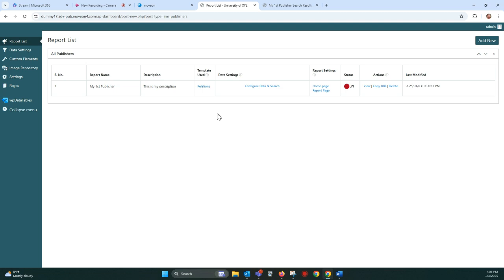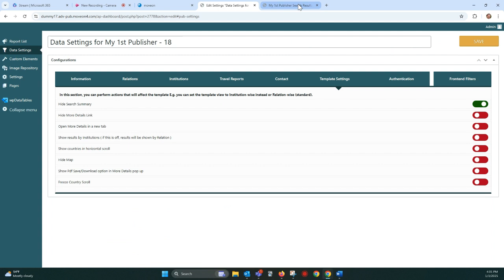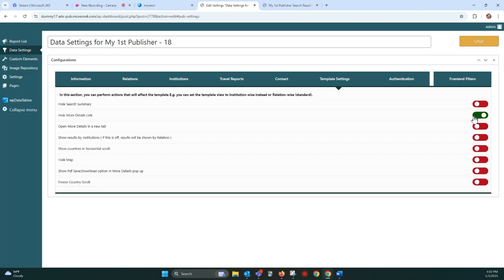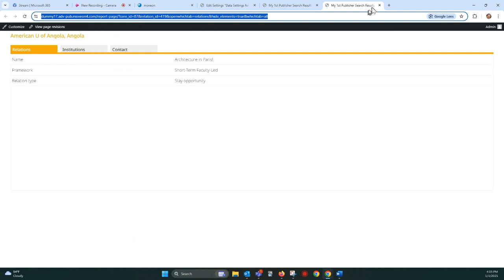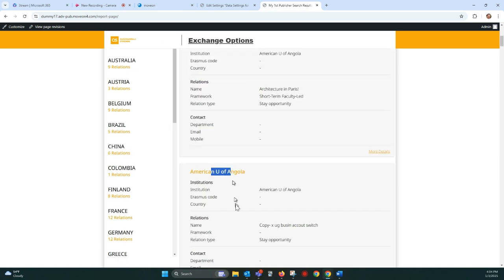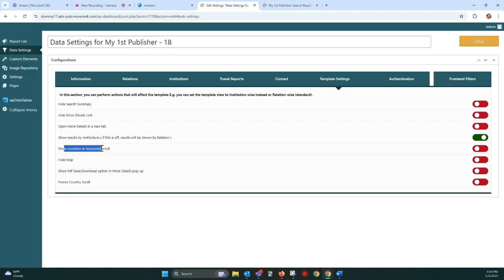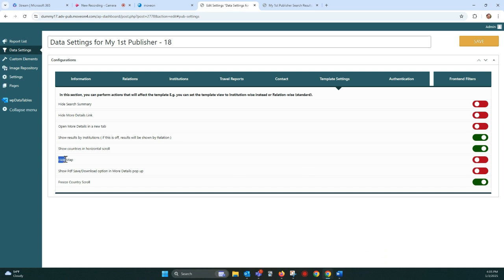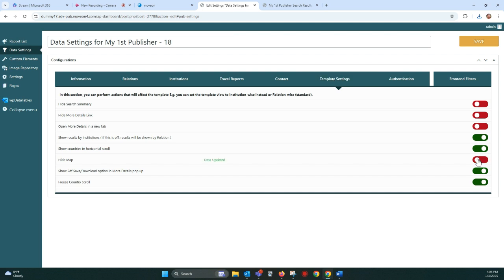Publisher Design "Template Settings"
Learn about the various "Template Settings" available for your Publisher including hiding the map, hiding the search summary, opening 'More Details' in a new tab, etc